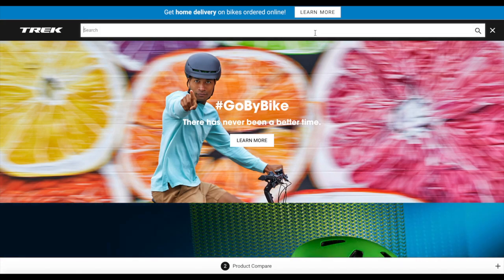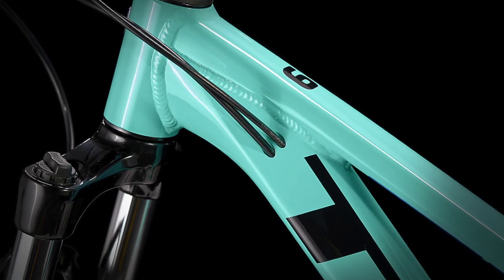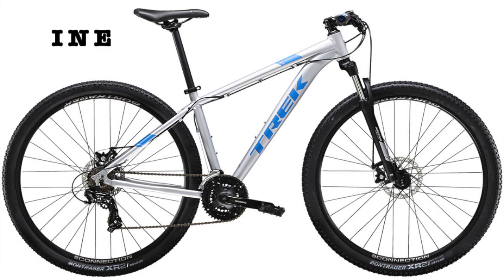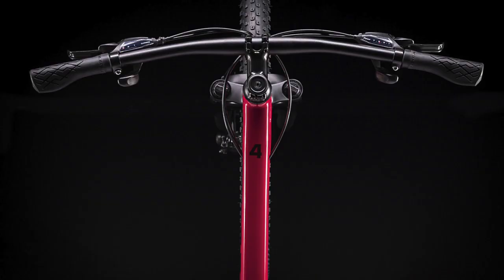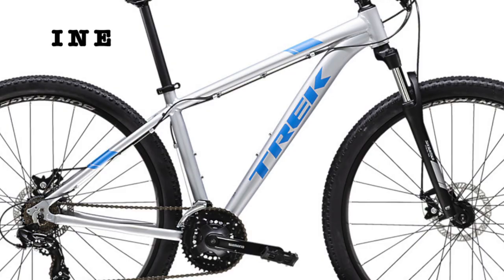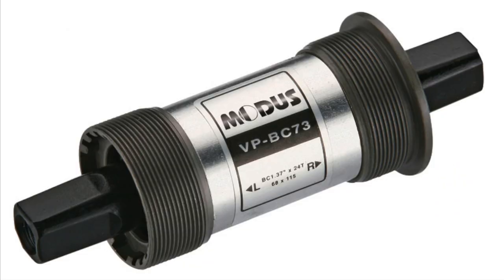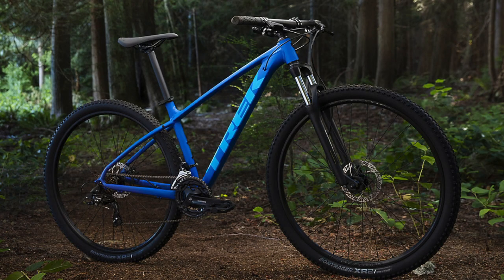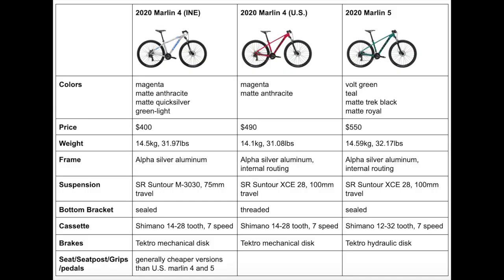2020 Trek Marlin 4 vs Marlin 5! What’s the Difference?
In this video I compare both the U.S. and international versions of the 2020 Trek Marlin 4 with the 2020 Trek Marlin 5, including women's versions. I go over all the main differences that will help you determine which bike is right for you!